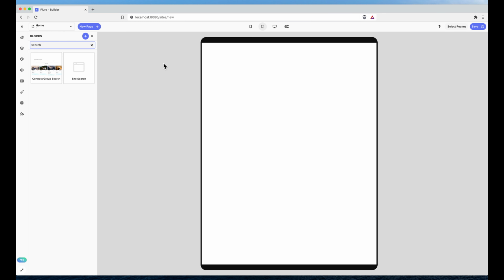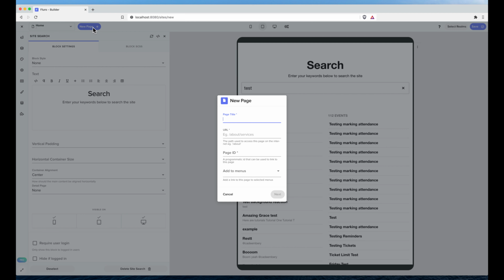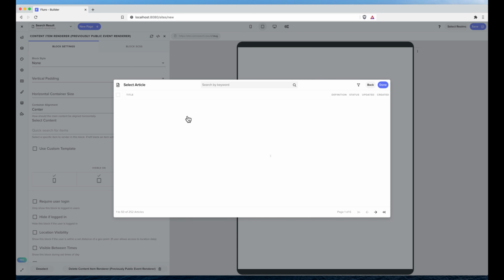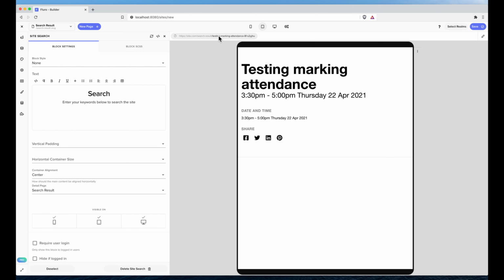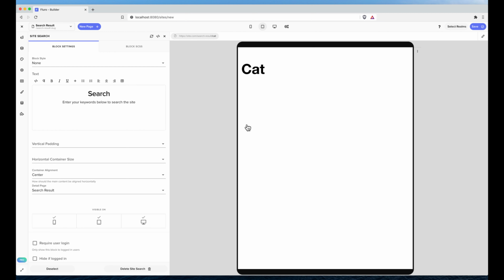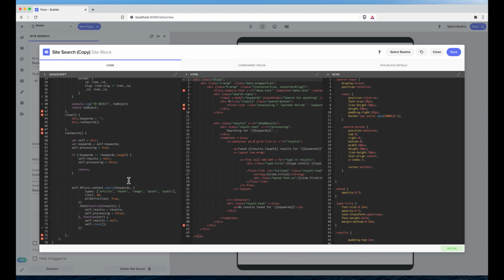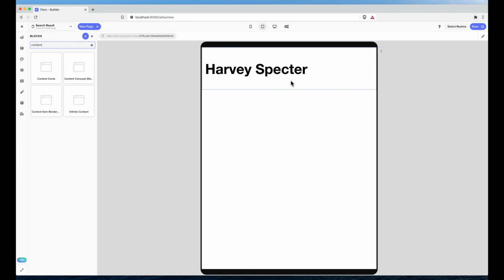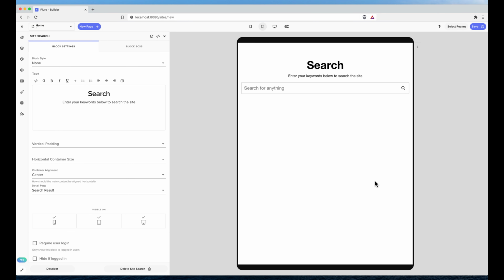How to use the 'Site Search' block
In this video we show you the basics of adding 'Search' functionality to your website, we also show how to link the search block so that when you click a search result item it can render more detail on a 'slug' page.